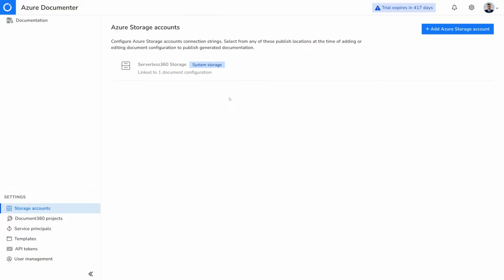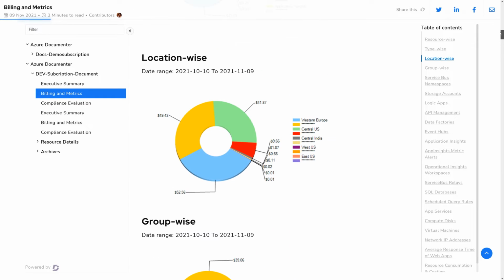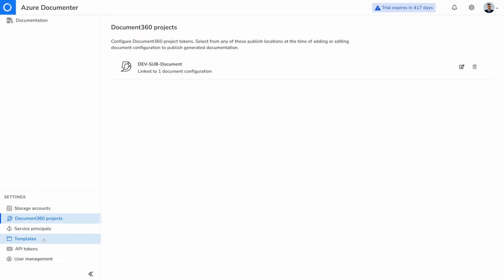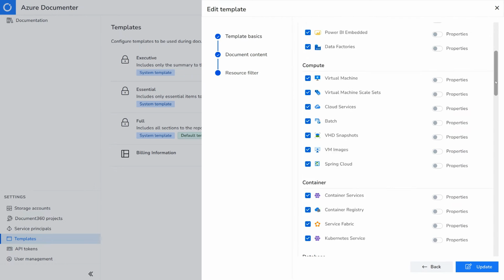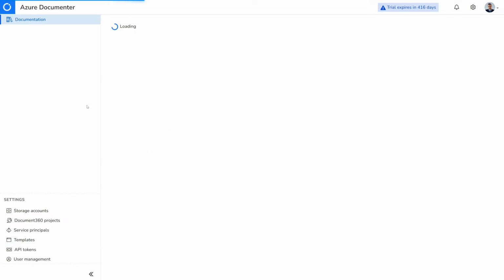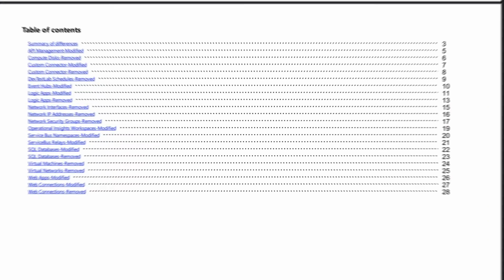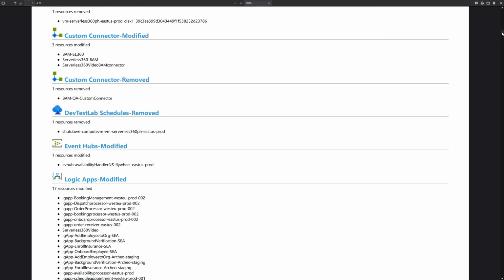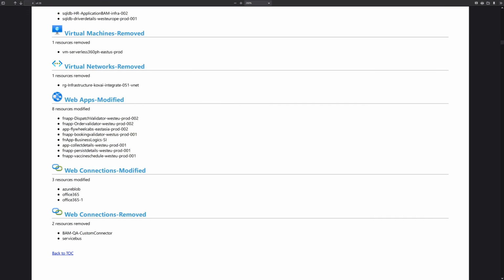Azure Documentation Tool for Automatic Report Generation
Are you struggling to keep up with the ever-growing complexity of your Azure environment? Is there an easier way to generate comprehensive documentation for your Azure resources? Look no further than Azure Documenter, a powerful Azure documentation feature that automates the documentation process and provides valuable insights into your Azure usage, cost, and security.

Key Features of Azure Documentation Tool:

→ Automate Azure Documentation Generation: Generate up-to-date documentation for your Azure resources on schedules.

→ Extensive cost reports: Compare costs between time intervals and right-size resources with an accurate recommendation

→ Customize Azure Documentation: Tailor your documentation to your specific needs with custom templates.

→ Track Azure Resource Changes: Compare documentation generated at different time frames to monitor resource changes.

Benefits of Using an Azure Documentation Tool:

→ Get centralized reports for diverse teams, along with focused cost reports.
→ Get the most up-to-date information on changes across all your Azure subscriptions.
→ Get cost reports between time intervals and right-size resources with accurate recommendations.

Read more about the Turbo360's (Formerly Serverless360) Azure documentation tool

Timestamps:
0.00 - Introduction
0.18 - Overview
0.52 - Templates
1.20 - Summary